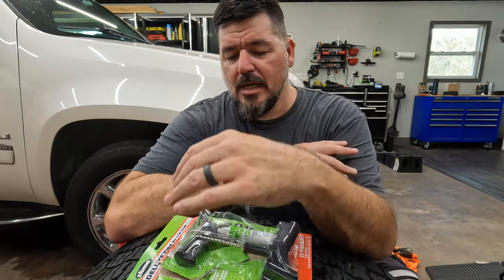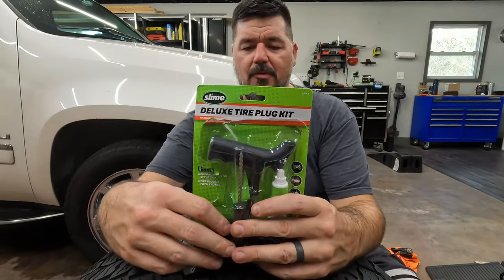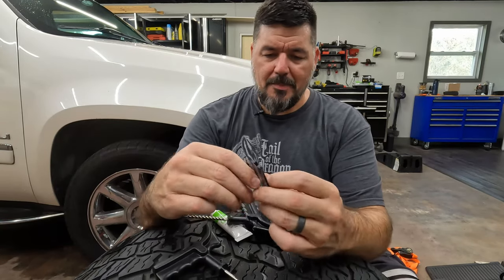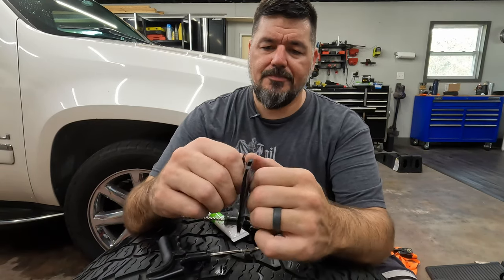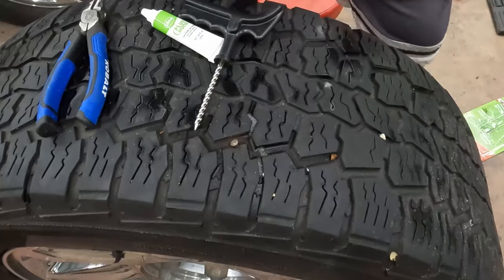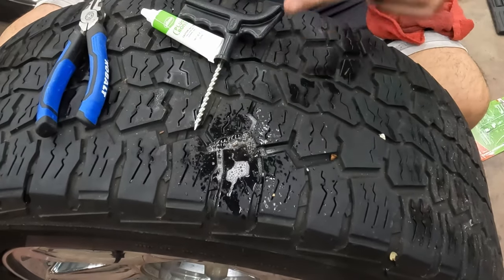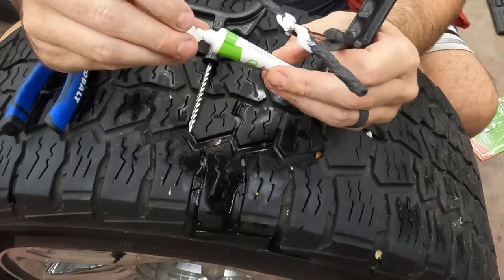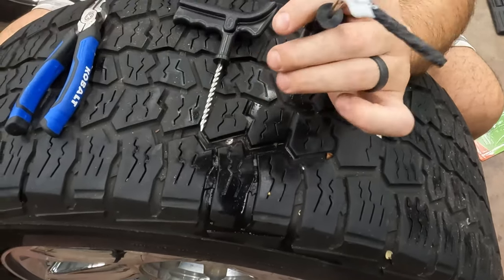Easy DIY Tire Repair With this Plug Kit!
The old family truckster picked up a nail in the tire a while back and has had a very slow leak ever since.  So I'm gonna plug it with this cheap easy DIY plug kit from Slime brand.

And...gonna do it in one take.  No editing.  No retakes. I even show you first how NOT to do it, although that was entirely by accident.

🛠Products Used Here
Slime Plug Kit
Upgraded "Pro-sumer" kit